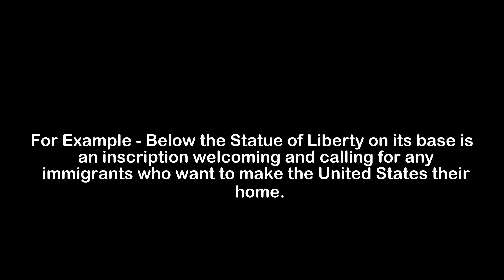What is the Meaning of Base | Base Meaning with Example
In this video, we have talked about the meaning of Base with an example of Base.

Meaning of Base - Base means the bottom section that sustains a bigger item or thing

Example of Base - Below the Statue of Liberty on its base is an inscription welcoming and calling for any immigrants who want to make the United States their home.

Queries solved with this video -

1) Base Meaning
2) What is the meaning of Base
3) Base meaning with example
4) Base definition with example
5) Base pronunciation
6) Meaning of Base in English
7) What does Base means?